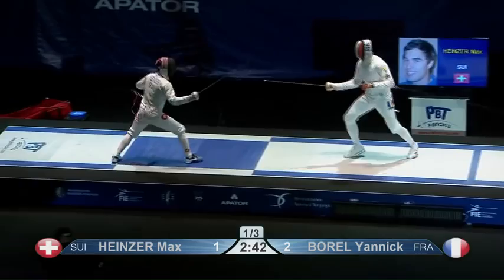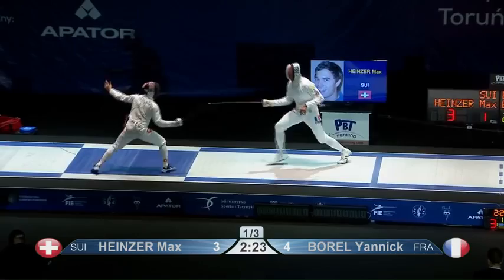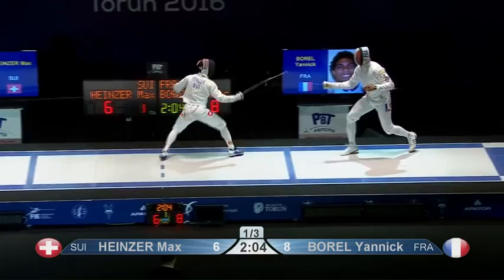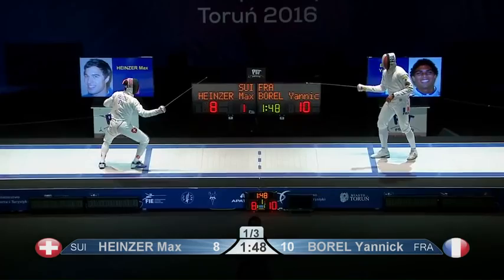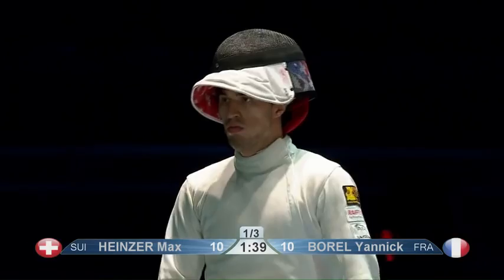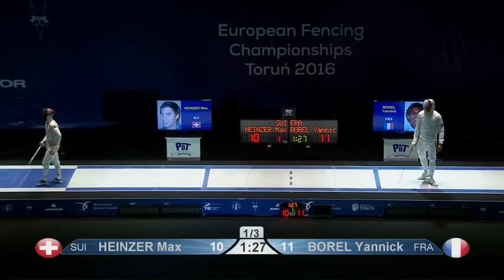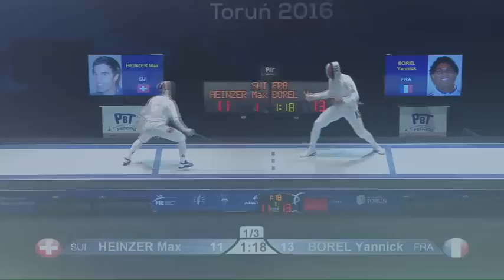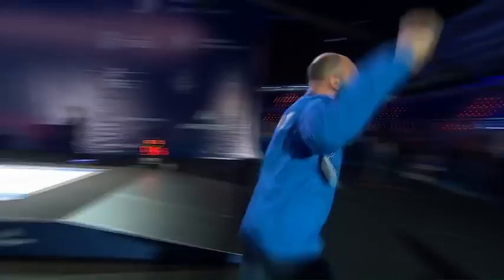CE Torun 2016 - EH finale Borel (FRA) vs Heinzer (SUI)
Championnats d'Europe d'escrime Torun 2016
Finale épée hommes : Yannick Borel (FRA) vs Max Heinzer (SUI)